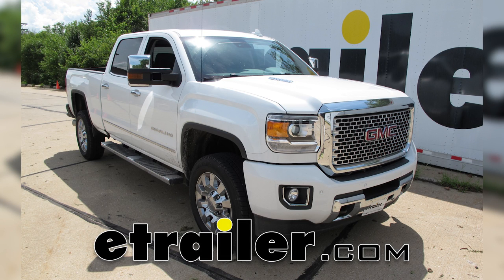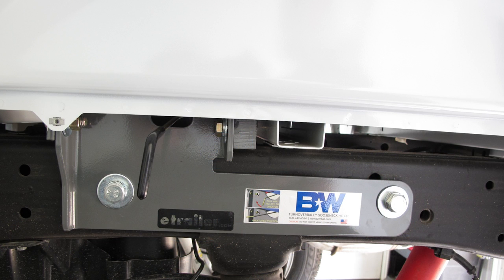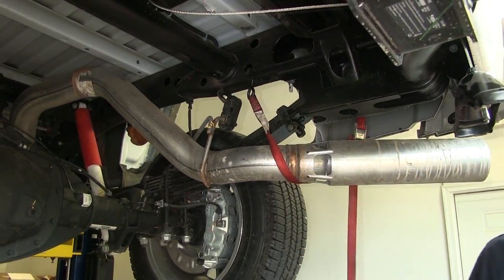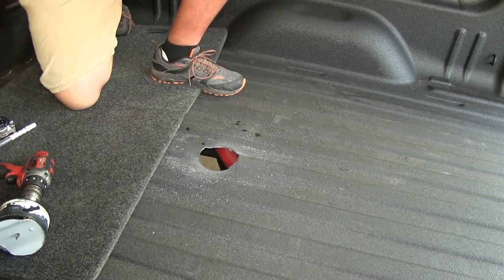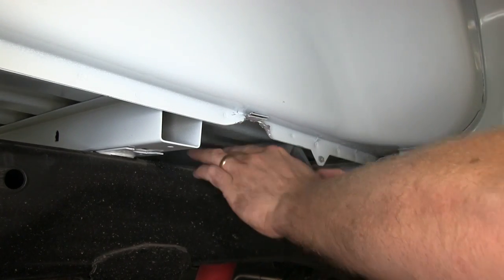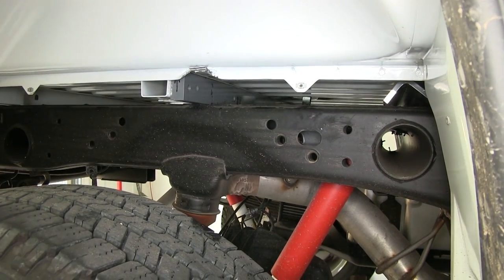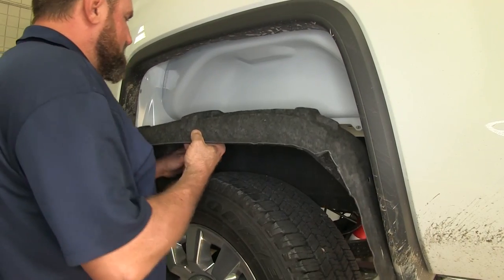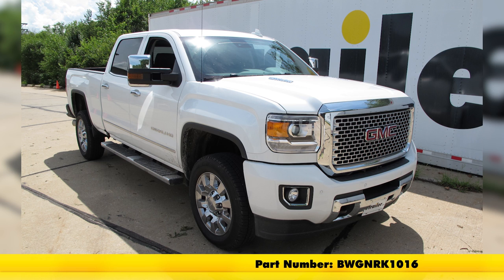etrailer | B and W Underbed Gooseneck Trailer Hitch Installation - 2016 GMC Sierra 2500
Today my 2016 GMC 2500, we're going to be taking a look at and showing you how to install the BMW turnover ball under bed gooseneck trailer hitch with custom install kit, part number BWGNRK1016. Here's what it's going to look like once it's installed. Now we can pull the pin from the driver's side fender well and we'll pull the ball up, we can flip it over, drop it back down and stow it away. A nice feature about this is it's got these spring loaded safety chain hold downs. When they're not in use it'll be pretty flush to the floor. When you want to flip over your ball, you're going to pull out on this and pull it to the front, that locks it in the open position. Once you flip the ball over, pull out, push it to the back, release it and that locks the ball back into position. Now with the BMW side plate, it's going to use factory weld nuts to attach so there's going to be no drilling or having to fish any wires or nuts inside our frame.

It's going to bolt onto the side of the frame rail. The only holes you're going to have to drill is going to be the four inch hole for the center and four half inch holes for our safety chains. Now this gooseneck hitch is designed for thirty thousand pounds of gross trailer weight, which is the amount of our loaded trailer and a seventy-five hundred pound vertical load limit which is the amount on the ball. Two and five sixteenths ball, it's going to be a complete under mount system. YOu're not going to be required to remove your bed or do any welding, it's simply going to slide in between by cutting a notch in our channel in the side of the bed, sliding our braces in and standing them upright and attaching our center section. Since our ball has a square base, it's never going to become locked up inside of our gooseneck hitch for some reason, it's not going to rotate around in there because it's attached to the square prong and it's drilled on both sides so you can put it in either way and not have to worry about always lining it up. It's going to have a large five eights diameter pin that's going to lock it into place that way you know that your load is going to be secure.

When you pull it out when it's upside down, there's a nice little handle in here that you grab with your finger. The rounded edge here is going to allow the dirt and grime to slip down through and not make it difficult to get the ball in and out of the receiver. Now our hitch, our side plates and all the under bed components are going to be powder coated in this grey finish that's going to help protect against rust and corrosion and keep it working well for years to come. It tucks up mostly in between our bed rails here. It's not going to make any contact with our exhaust. The only thing you do have to remove is that heat shield that originally went across the top of our exhaust here. With our new gooseneck in place it's not going to allow the heat to pass up through there anyway.

You can also see our spring loaded safety chain loops. It's going to always keep them in the down position when not in use and they're going to be really easy to pull up from the top and attach your safety chains. You can also see this is a custom design where it's going to have plenty of clearance over top of our fuel tank so that's not going to be an issue. Now that we've gone over some of the features and how well it fits, let's go ahead and show you how simple it is to install. We've gone ahead and dropped own our spare tire. The next thing we're going to need to do, we're going to ask you to remove these inner fender well wires if your vehicle is so equipped.

I'm using a two fifteen torch. There's going to be thirteen screws that hold them in. Two on the back side, there's going to be three along the top and we're going to have a couple down the sides here. We'll go ahead and remove all of those screws. Set this aside for re-installation at a later time. With the spare tire out of the way this part is completely optional but it does give you a little bit more room to work under here. We're going to go ahead and take out this heat shield as well with the two thirteen millimeter bolts. We'll set this aside for later. Now our next step is going to remove this heat shield here. You're going to have one bolt in the top of the frame in the back here, one up here in the front on top. There's going to be two on the side that we can get from the outside once we lower down the vehicle. Go ahead and take these two out with a thirteen millimeter wrench. Now from the passenger side we'll have two more screws right here, or bolts. Now we can move the ball to the side and take out our heat